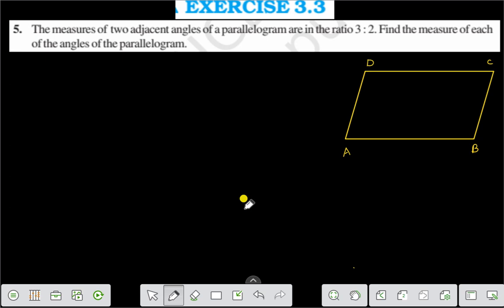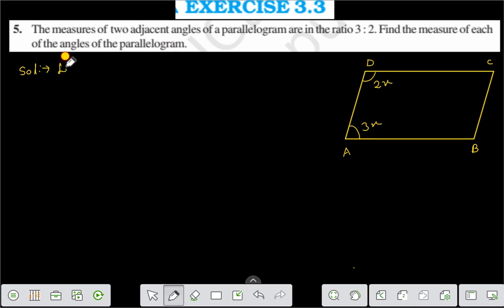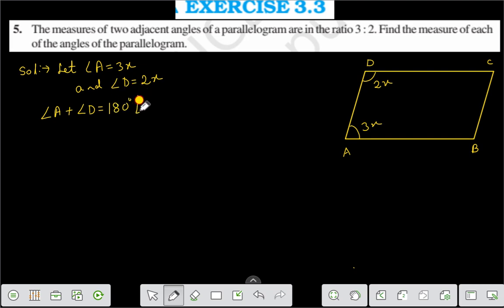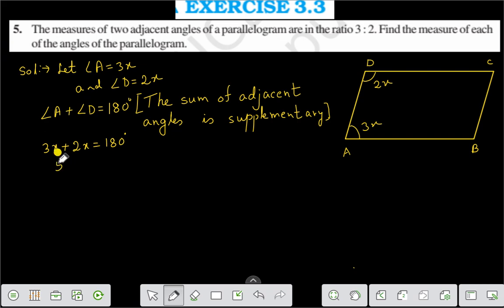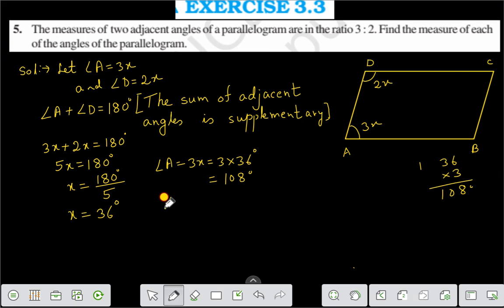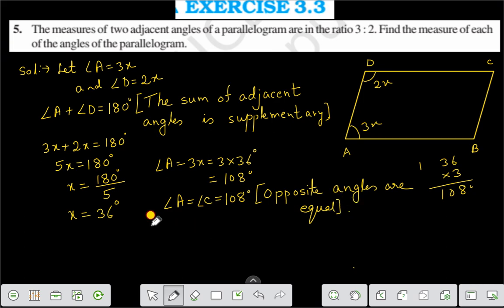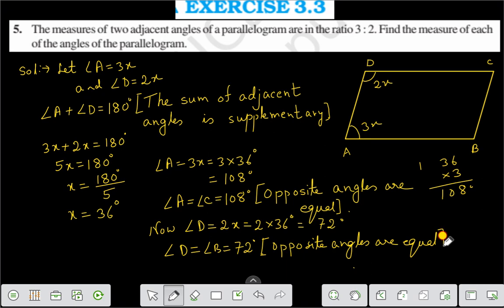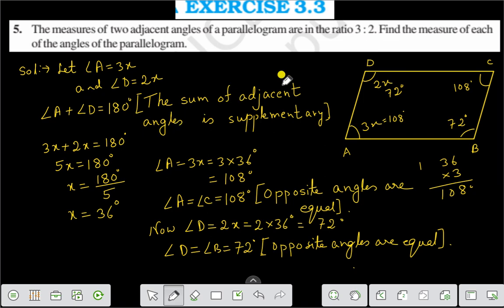EX-3.3 ,Q.NO- 5 CH-3,CLASS-8,UNDERSTANDING QUADRILATERALS,MATHS,NCERT,CBSE